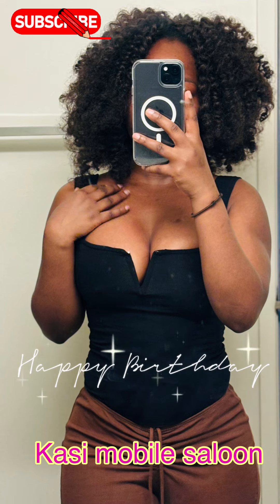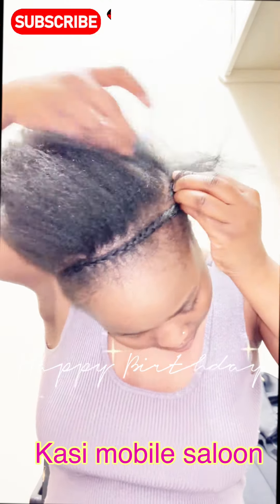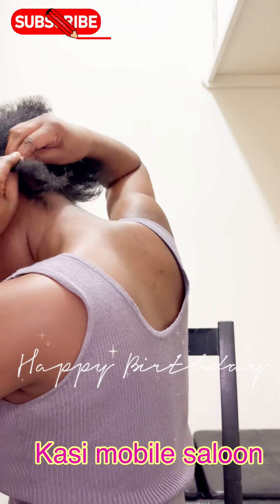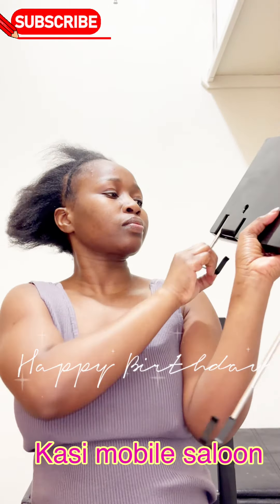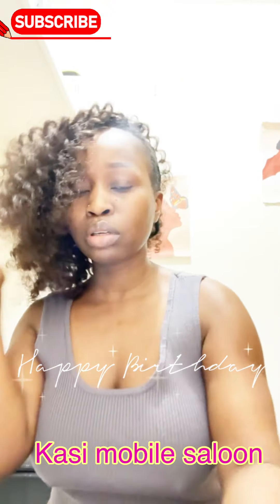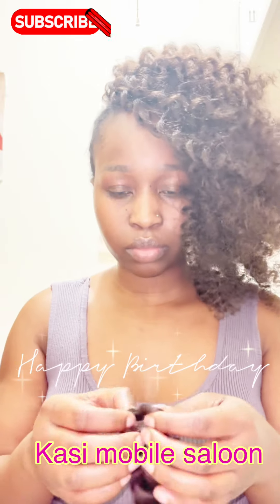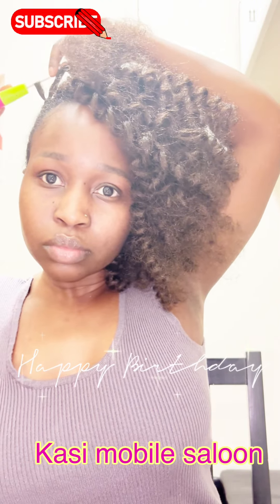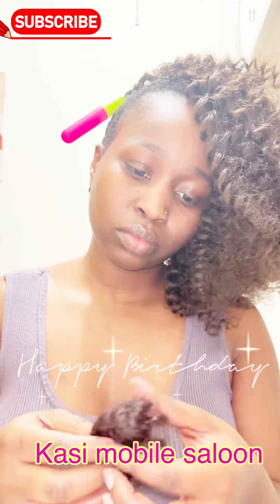4kCrotchet weave Installation you should try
Music: Come to my snow-covered castle, Musician: Tyufyakin Konstantin, Source: KonstantinTyufyakin